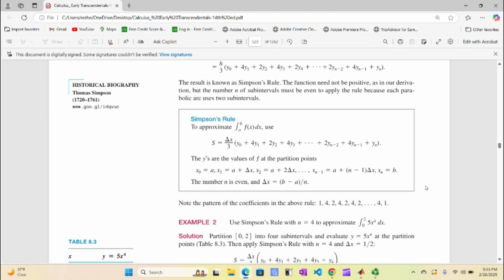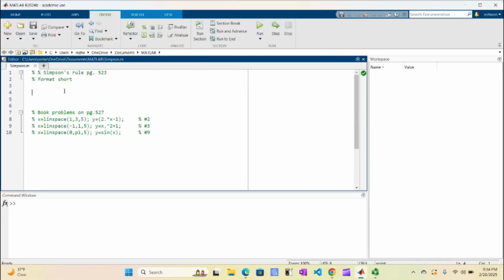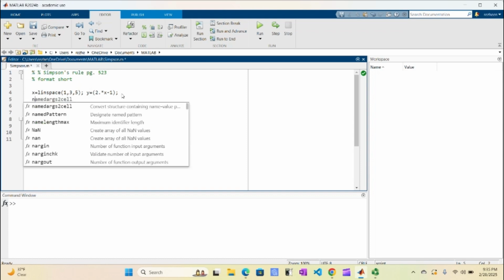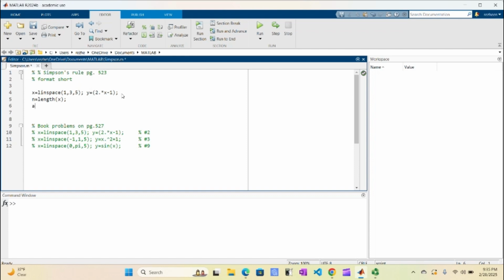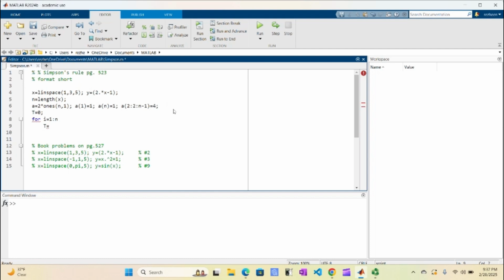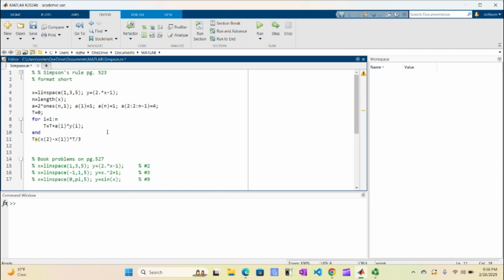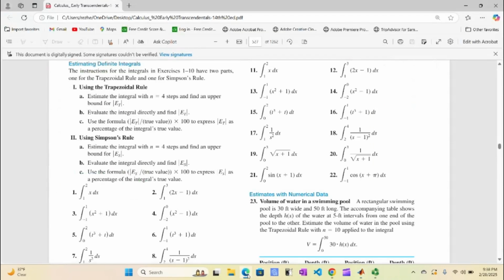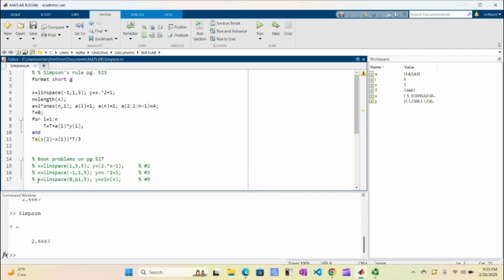Simpson's Rule Using MATLAB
Code:

% % Simpson's rule pg. 523
clear, clc
format short g

x=linspace(0,pi,5); y=sin(x);
n=length(x);
a=2*ones(n,1); a(1)=1; a(n)=1; a(2:2:n-1)=4;
T=0;
for i=1:n
    T=T+a(i)*y(i);
end
T=(x(2)-x(1))*T/3

% Book problems on pg.527
% x=linspace(1,3,5); y=(2.*x-1);     % #2
% x=linspace(-1,1,5); y=x.^2+1;      % #3
% x=linspace(0,pi,5); y=sin(x);      % #9